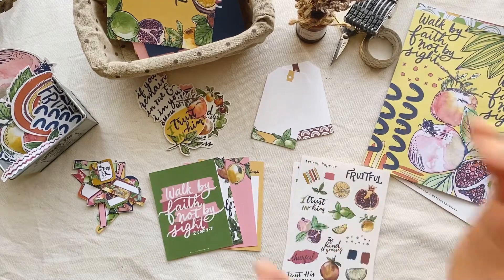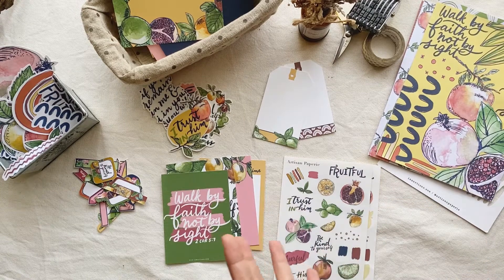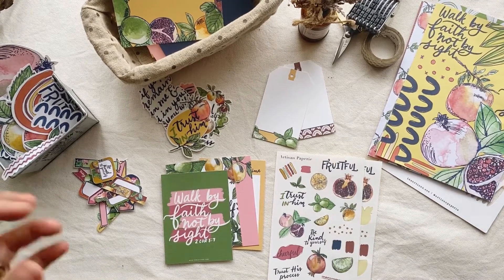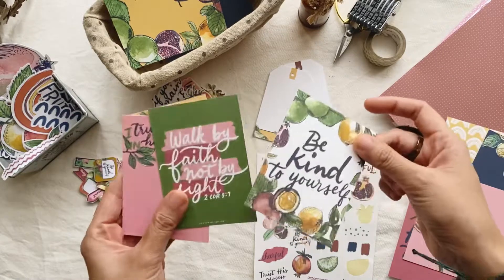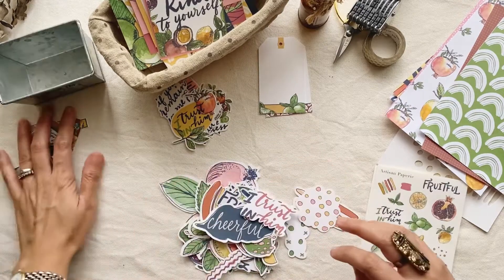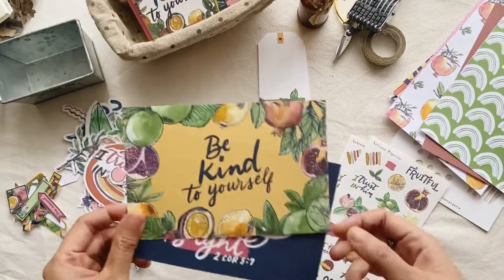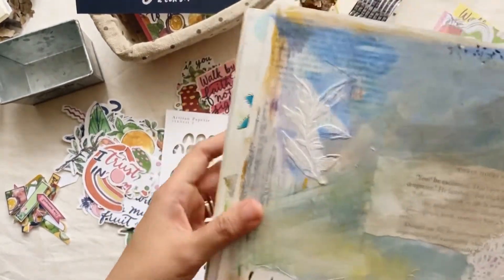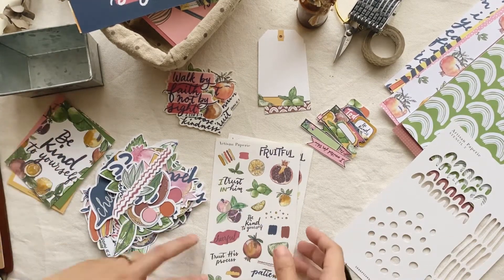Collection Release | Fruitful: What’s Inside The Kit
It’s finally here, friends. After being hiatus for months, I am releasing another collection again.
Here, I share the story behind this collection and it’s quite personal for me.

Come join me as we celebrate being fruitful or abundant in love, family and friends through journaling.

I hope you love this new collection as much as I enjoyed making them.

Hello. I’m April. I used to be a graphic designer for 10years and had my own creative studio that focuses on custom stationery and invitations back in 2007. It’s called Artisan Design Studio.
Now, I stopped creating custom designs and focusing more on my own stationery brand, Artisan Paperie. I also do craft workshops for kids and adults every now and then.
I love to share what I’ve learned through my creative process and hoping to inspire and to motivate you to learn new skills or create something that will make our soul and heart happy.
I’m happy to meet you online. Thank you for being here.